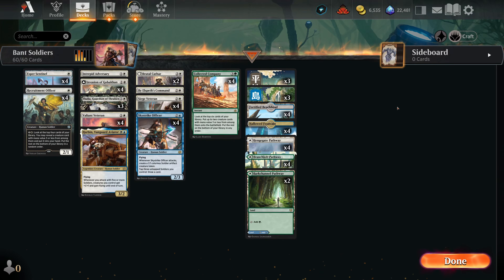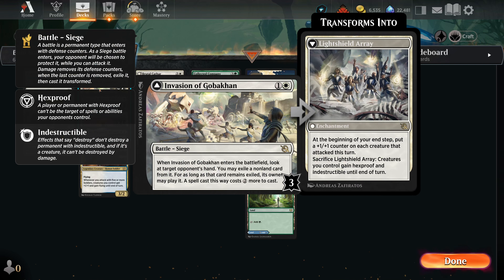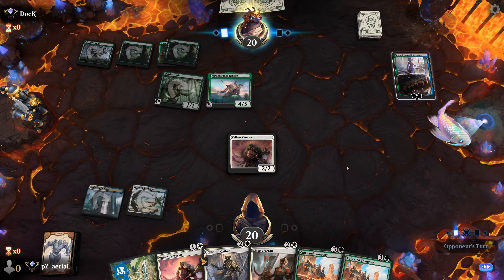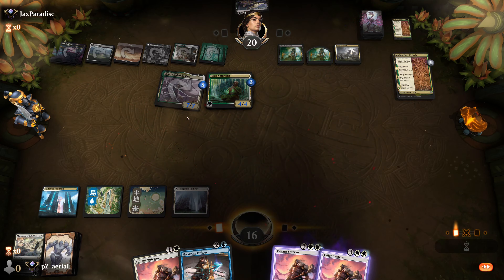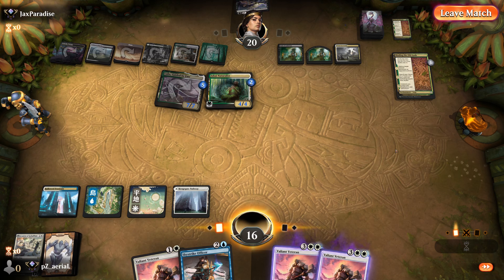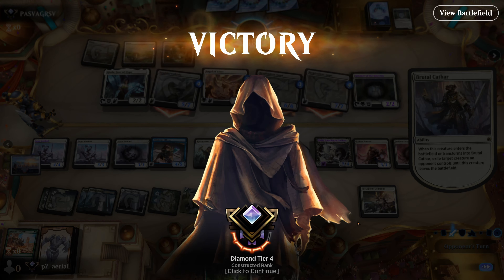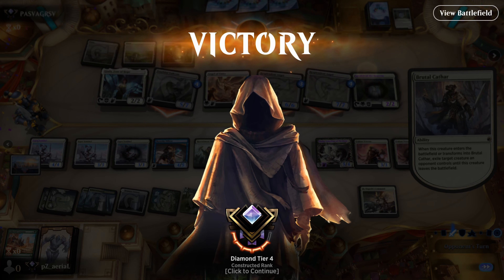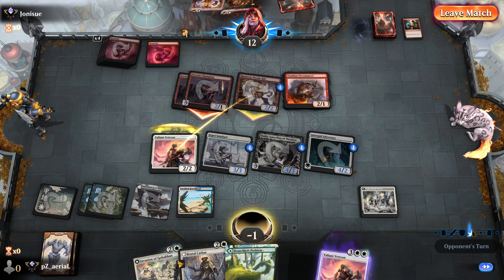SOLDIER TRIBAL in Historic | MTGA Historic Deck Tech & Gameplay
300

| More FullControlMTG! |